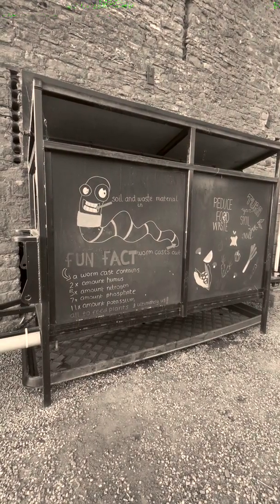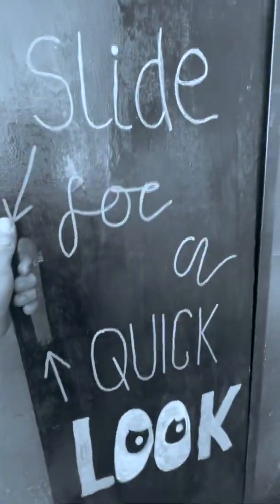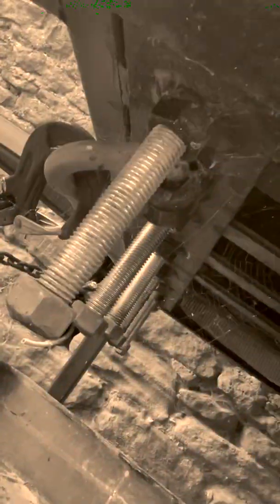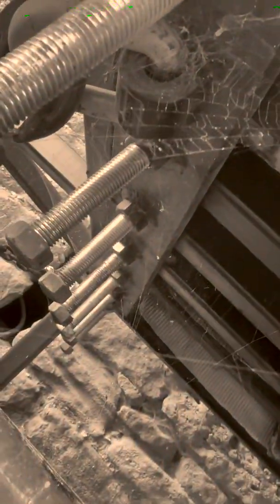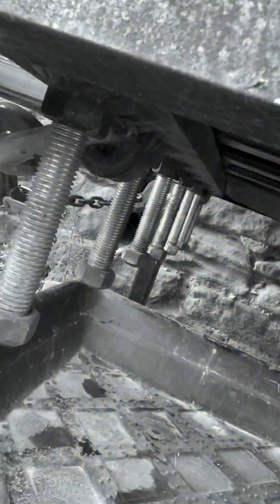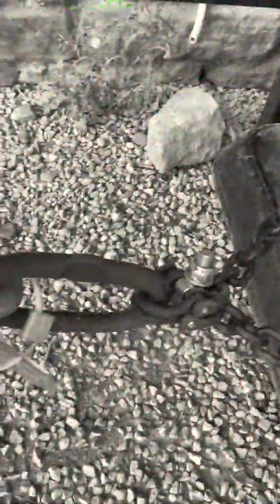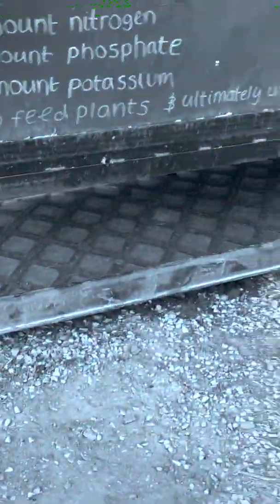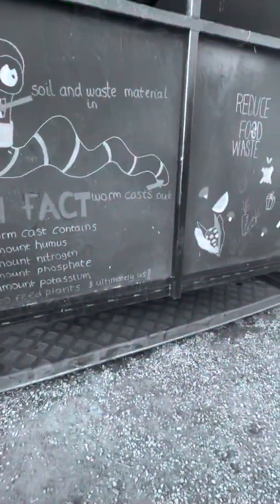Continuous flow wormery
A self designed and built wormery where waste is added to the top and worm casts harvested from the bottom.